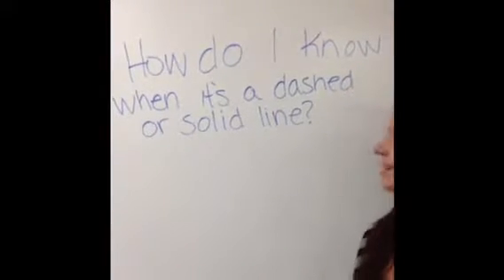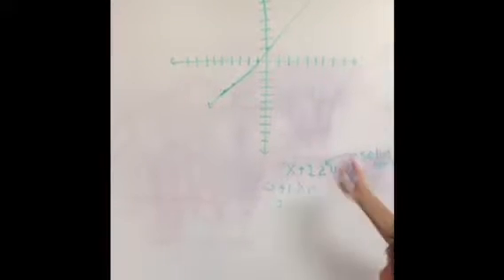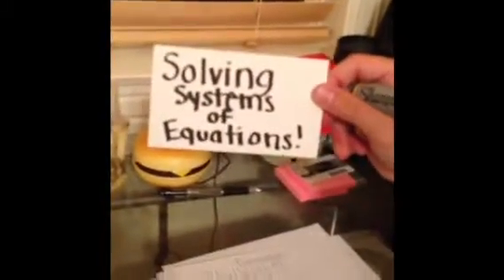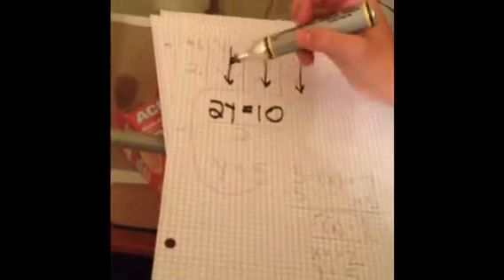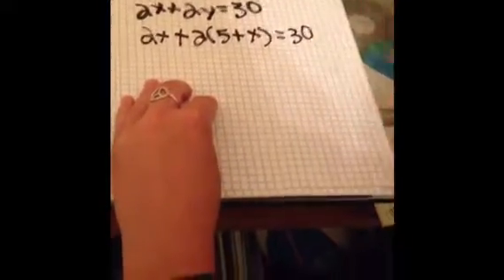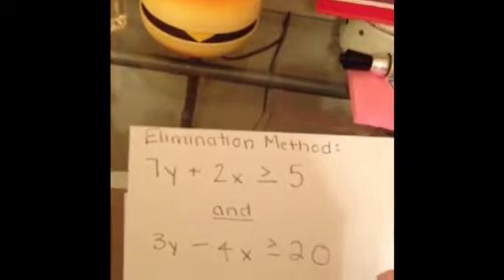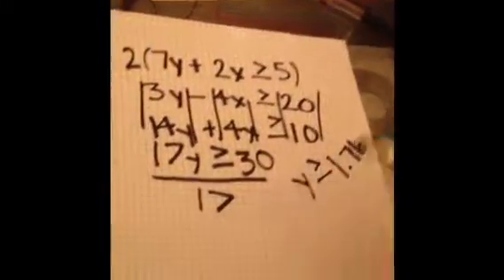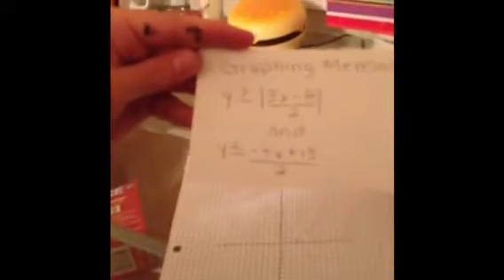Math project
Math